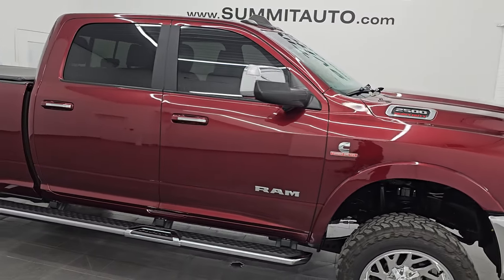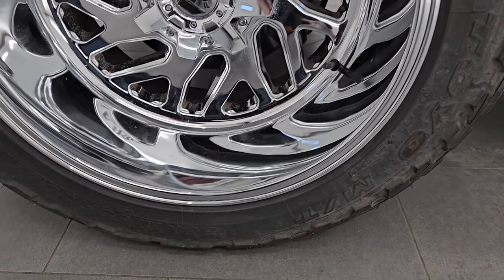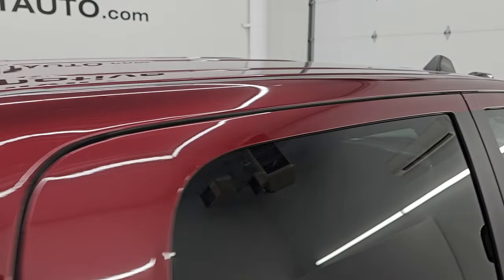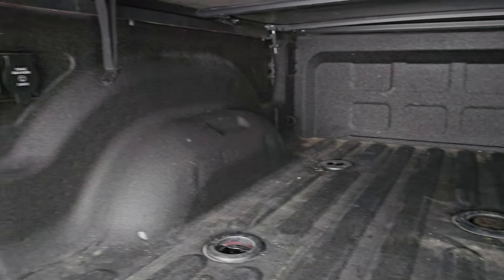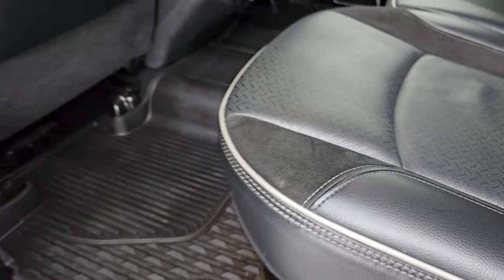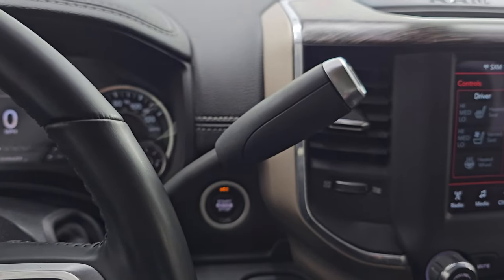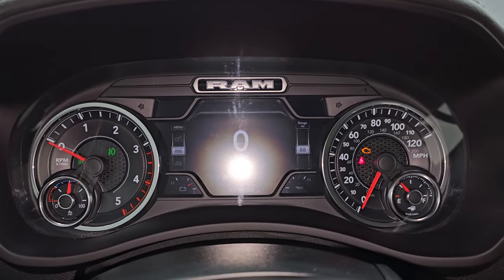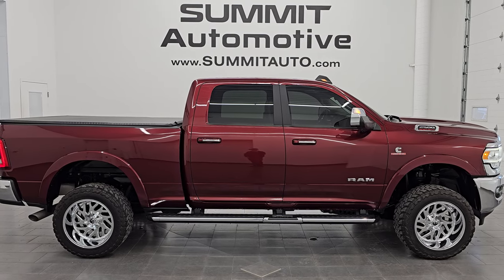2021 RAM 2500 LARAMIE LVL A SNOW CHIEF FUEL WHEELS DIESEL 4K WALKAROUND 14976Z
This 2021 RAM 2500 LARAMIE CREW SHORT CUMMINS DIESEL WITH THE SNOW CHIEF GROUP IN DELMONICO RED PEARL FOR SALE IN FOND DU LAC OSHKOSH WISCONSIN 54935 is the vehicle we did walk around review of today.

Thank you for checking out this video of this 2021 RAM 2500 LARAMIE CREW SHORT CUMMINS DIESEL WITH THE SNOW CHIEF GROUP IN DELMONICO RED PEARL FOR SALE IN FOND DU LAC OSHKOSH WISCONSIN 54935

STOCK: 14976Z
PRICE: $53,999
MILES: 49,583
MAKE: RAM
MODEL: 2500
VIN: 3C6UR5FL8MG661614
LOCATION: FOND DU LAC OSHKOSH WISCONSIN, 54937 TRUCKS ON 41

1 OWNER! CLEAN TITLE HISTORY! CLEAN CARFAX!* 6.7 Liter Cummins Diesel* Full Four Door Crew Cab* Short Box 6 1/2 Foot Shortbox* Laramie Package* Level A Package* Tow Technology Group B Package* 6 Speed Automatic Transmission with Optional Manual Tap Shift* 4x4 Push Button Four Wheel Drive 4WD* 3 Inch Leveling Lift Kit* Reverse Backup Camera Rearview Camera* 360-Degree Surround View Camera System* Black Alcantara Suede And Leather Seats* Non Smoker* Dual Power Air Conditioned Ventilated and Heated Seats* Bucket Seats* Memory Driver's Seat* Worksport SC3 Soft Fold Up Tonneau Cover* Full Towing Package with Receiver Trailer Hitch, Wiring and Transmission Cooler Tow Package* 5th Wheel And Gooseneck Hitch Prep Package Fifth Wheel Goose Neck* 6 Upfitter Switches* Factory Brake Controller* Snow Chief Group* Factory Exhaust Brake* Fold Out Tow Mirrors, Heat Power Mirrors* LED Side Lights* Power Blind Spot Mirrors* Power Fold in Power Mirrors with Built-in Directional Signals* Electronic Stability Control Traction Control ESC* 3.73 Gears* Anti-Spin Differential* Open Country Toyo M/T 33x12.50 R20LT Tires* Fuel 20 Inch Rims Premium Wheels* Chromed Alloy Rims Premium Wheels* Four Wheel Disc Brakes* Factory Chromed Stepbars* Spray-in Bedliner* 115V / 400W Auxiliary Power Outlet In Bed* Bedrail Covers* Clearance Lights* LED Fog Lights* LED Headlights* LED Running Lights* LED Tail Lamps* Sonar with Front and Rear Bumper Sensors* Locking Tailgate* Power Drop Down Tailgate* Chrome Trimmed Grill* Chrome Trimmed Mirrors* Fender Flares* AM / FM Radio Tuner* Sirius/XM Satellite Radio Capabilities Sirius / XM* Uconnect (R) 8.4 AM/FM System 8.4 Inch Touchscreen with AM/FM* 7-Inch Multi-View Display* Alpine Premium Audio Sound System* U Connect Hands Free Bluetooth Hands-Free Phone System Blue Tooth* Android Auto Compatible* Apple Car Play Compatible* Auxiliary MP3 Jack Portable Audio Connection* Factory Subwoofer* USB C Jack* USB Jack Portable Audio Connection* Enter-N-Go System Keyless Entry System* Keyless Entry with Factory Remote Start* Push Button Start* Power Sliding Rear Window Rear Window Defroster* Adjustable Height Seatbelts* L.A.T.C.H. Child Safety System* Side Curtain Air Bags SRS Safety Restraint System* Heated Steering Wheel Multi-Function Steering Wheel Controls* Homelink System with Three Programmable Buttons for Garage Doors, Lighting Systems & Security Systems* Compass, Outside Temperature Display and Mileage Display* Dual Multi-Zone Climate Control* Power Adjustable Pedals* Factory All Weather Floormats* Loadfloor Boot Tray* Storage Compartment Under Rear Seats* Woodgrain Dash And Door Trim* Air Conditioning AC* Cruise Control* Power Locks* Power Windows* Tilt Steering Wheel* Automatic Headlights Autolamp* 115V / 400W AC PowerPlug In Outlet* 5 Year / 100,000 Mile Remaining Powertrain Factory Warranty, Whichever Comes First* Delmonico Red PearlcoatONE OWNER! CLEAN AUTOCHECK! Very very clean inside and out! This is one of the sharpest 2021 Ram 2500 crewcab shortbox 3/4 ton diesel trucks on our lot! Make your move before this super clean 4wd is gone!*